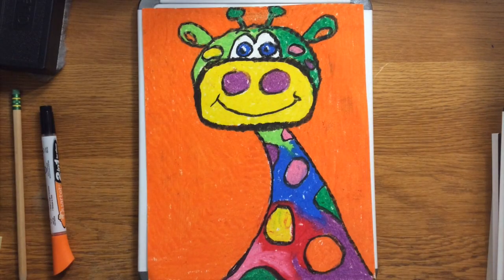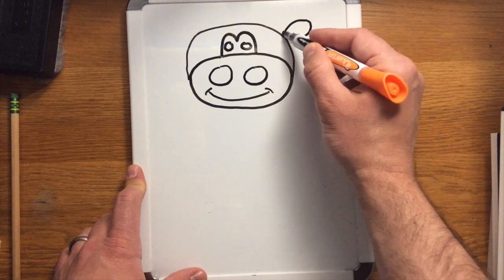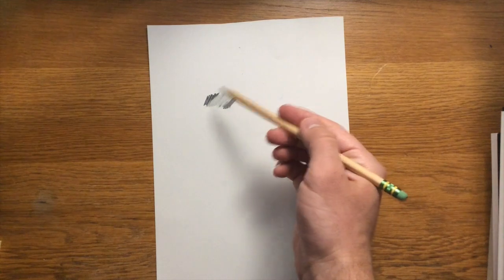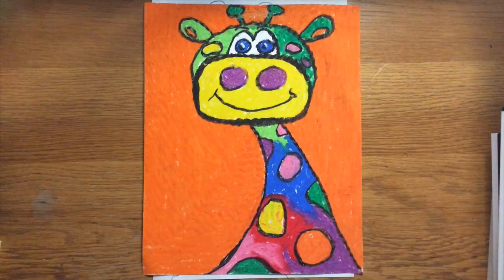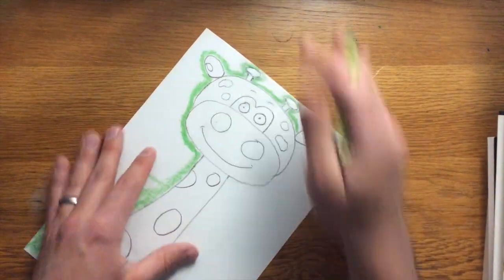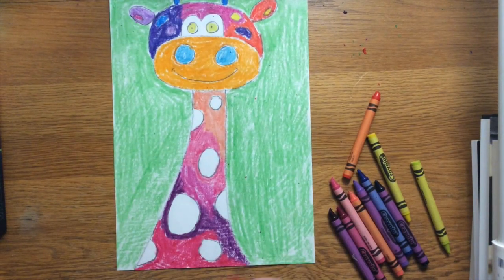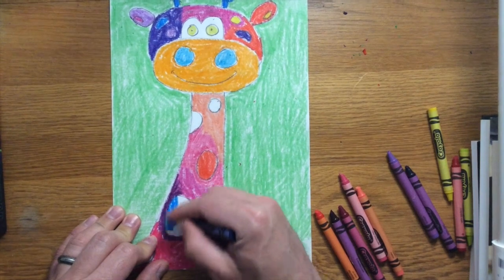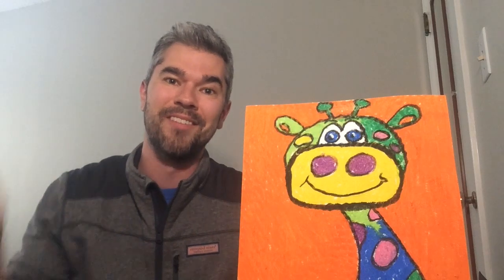CREATE ART! Matisse Inspired Giraffe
Learn how to create a giraffe portrait inspired by the colorful style of Henri Matisse.  Use lines and shapes to form your giraffe and then make it as colorful as you can!